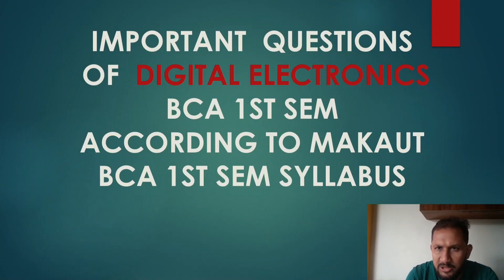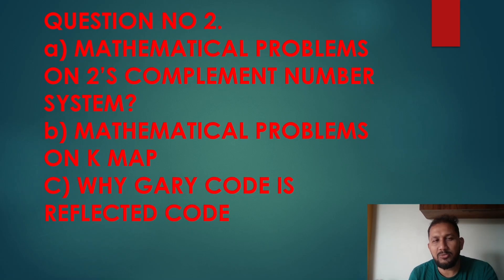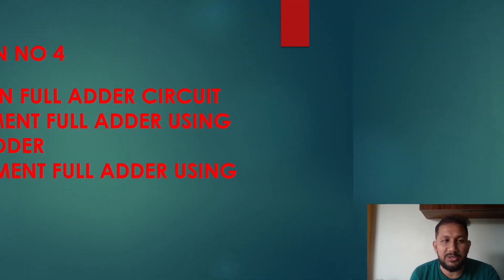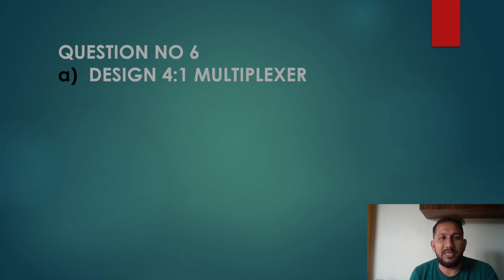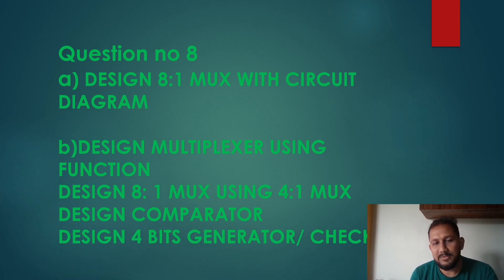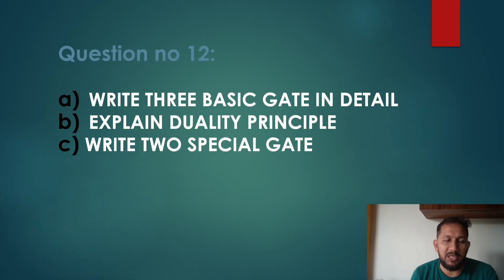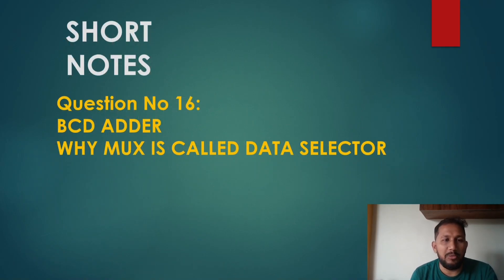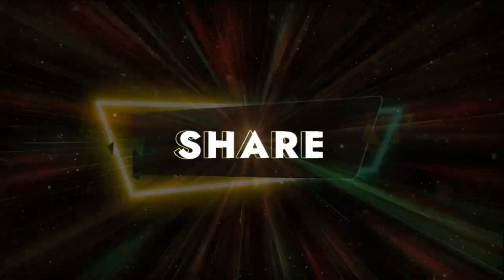Important Questions in Digital Electronics for BCA 1ST SEM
Digital electronics important questions for semester examination

digital electronics for bca

Bca1st sem important questions

Bca1st sem
Digital electronics important

Important Questions in Digital
For BCA 1ST SEM

analog and digital important questions for bca first sem

Analog and digital important questions
Analog and digital questions
Bca first semImportant